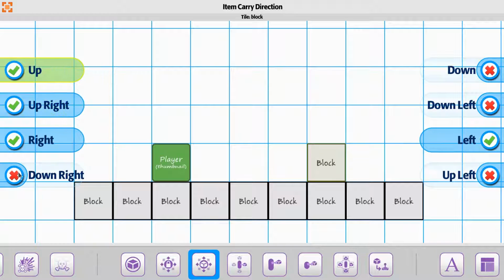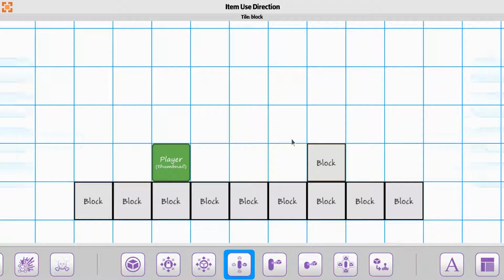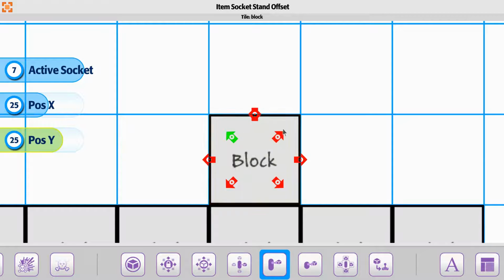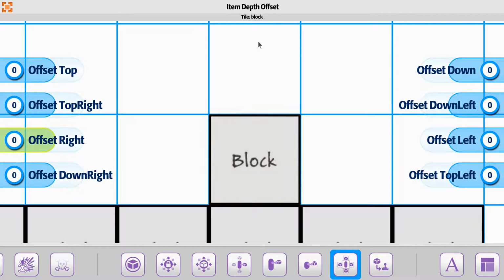Tile 67 Block Tile Item Sockets